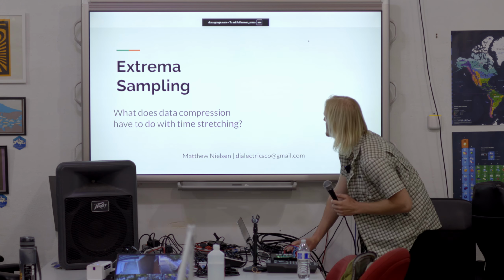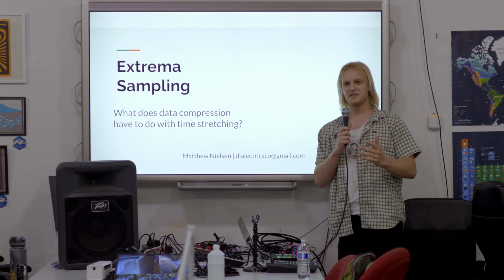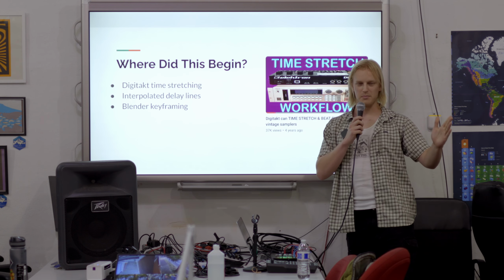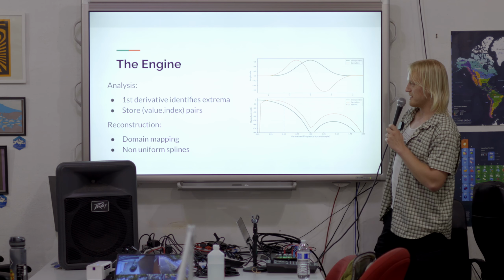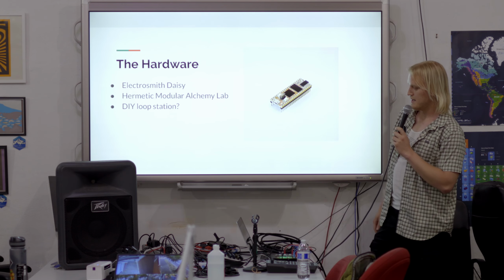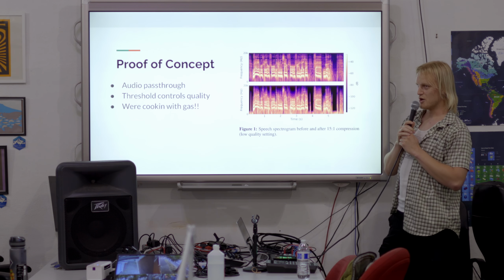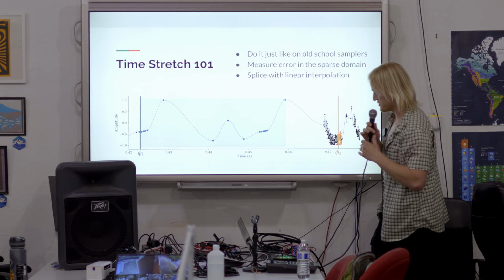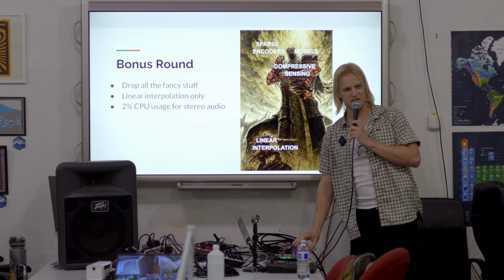Matthew Nielsen - Dorkbot PDX - 11-May-2026